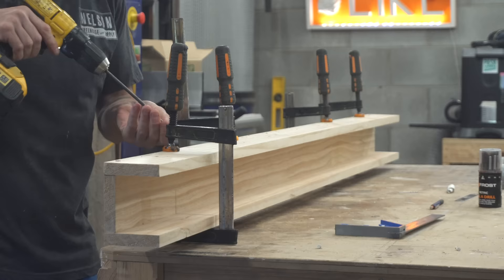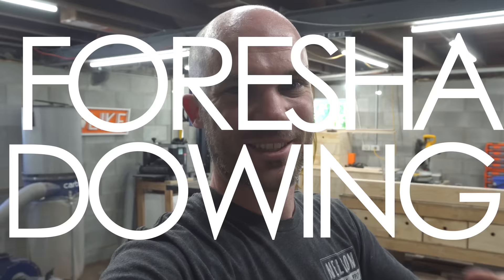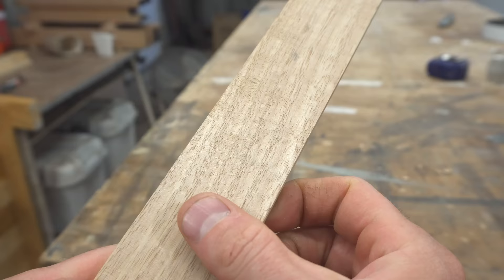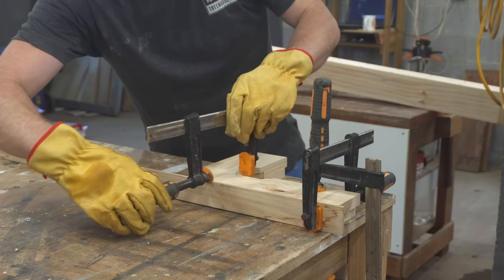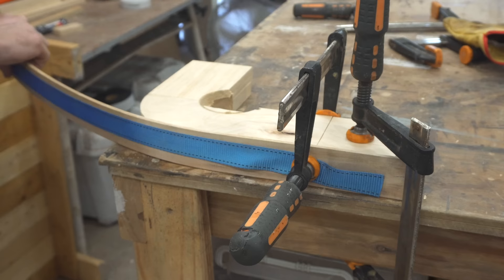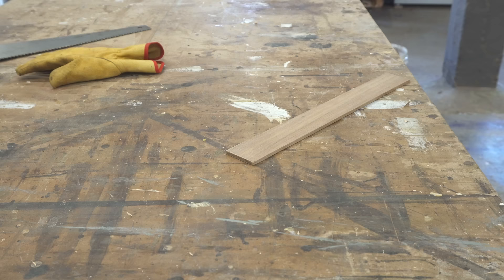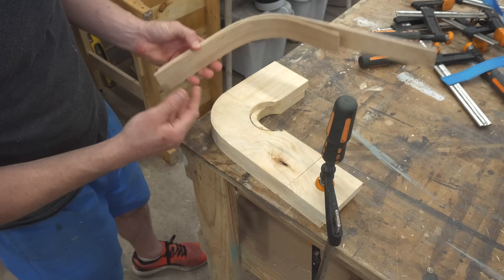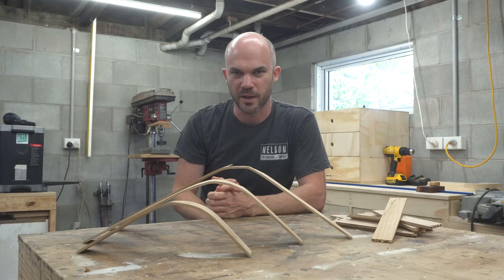Learning To Steam Bend Wood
Turns out steam bending wood is a lot trickier than I had originally thought, but I got there n the end.